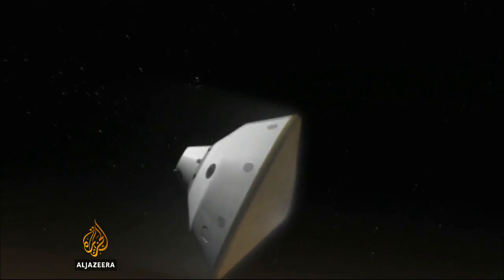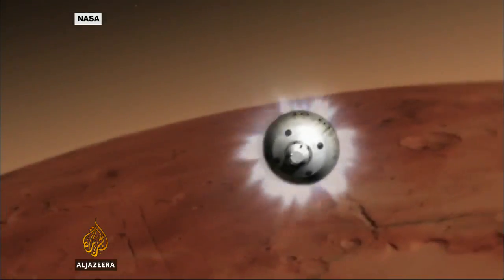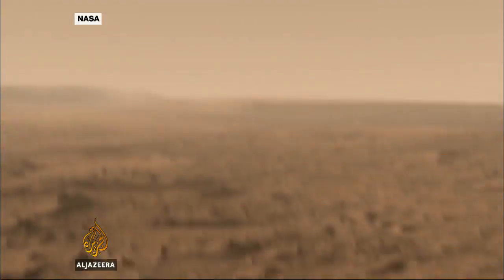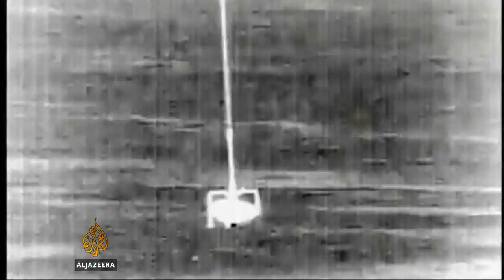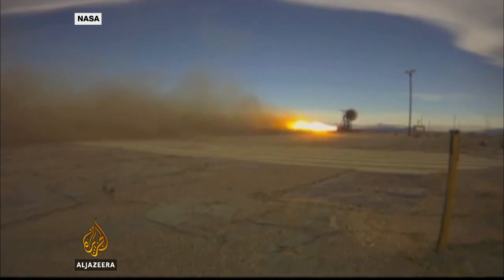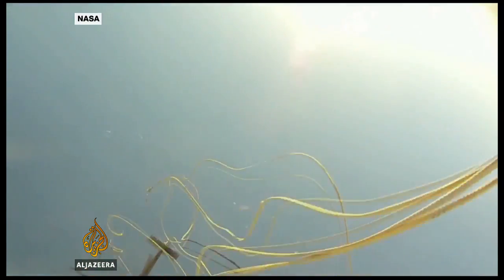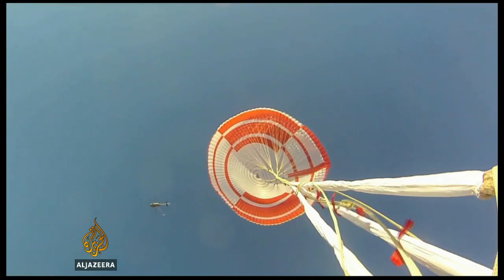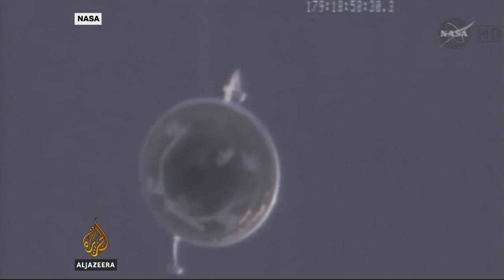Mars 'flying saucer' splashes back to Earth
A NASA helium balloon carrying a saucer-shaped vehicle into the Earth's atmosphere, has successfully landed in the Pacific Ocean. The $150 million experimental flight is testing technology for future Mars missions.

Al Jazeera's Tarek Bazley reports.